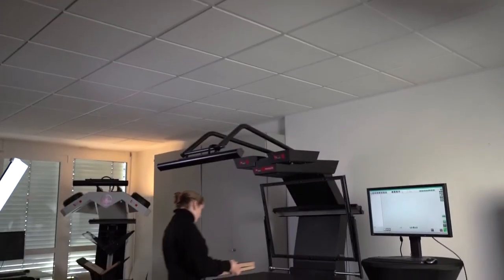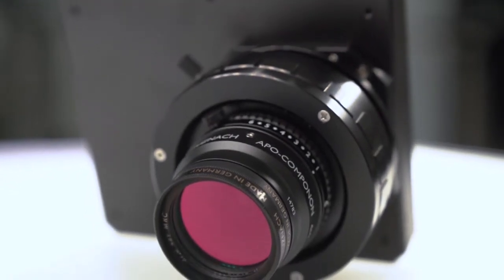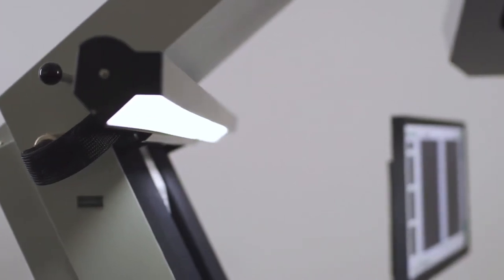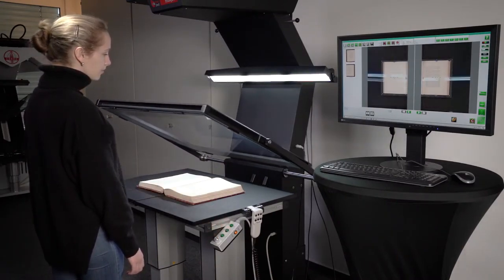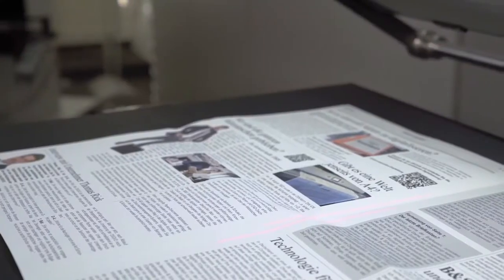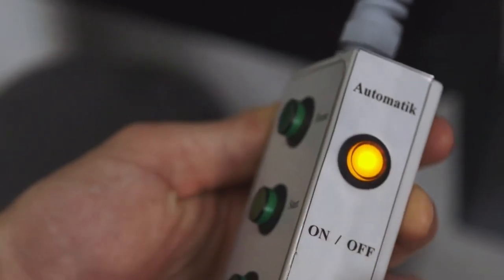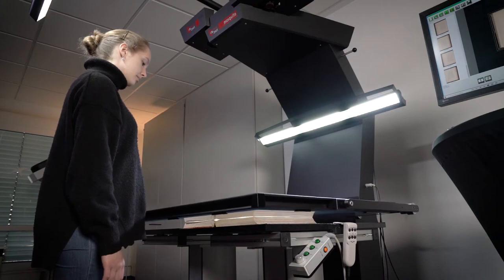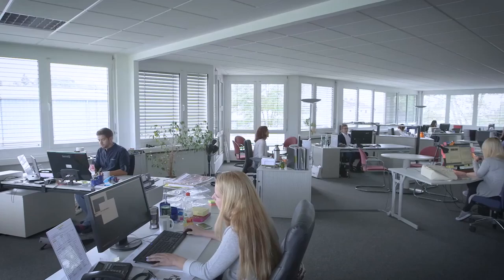Micrographics Data Book2net A1 Mosquito Book Scanner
Revolutionize Your Scanning with the book2net A1 Book Scanner!

In this video, we introduce you to the book2net A1 Book Scanner, a game-changer in the world of digitization. Whether you’re a librarian, archivist, or tech enthusiast, this scanner is designed to meet all your needs with precision and care.

🔍 What You’ll Learn:

High-Resolution Scanning: Discover how the book2net A1 captures every detail with its high resolution.
User-Friendly Interface: See how easy it is to operate, even for beginners.
Gentle Page Handling: Learn about the gentle page-turning mechanism that protects your valuable books.
Versatile Formats: From A1 to A5+, this scanner handles various sizes effortlessly.
OCR Technology: Convert scanned text into editable documents with ease.
🌟 Key Features:

High-Resolution Camera: Ensures crisp and clear digital scans.
Sturdy Design: Built to last with high-quality materials.
Flexible Use: Ideal for libraries, schools, and mass digitization projects.